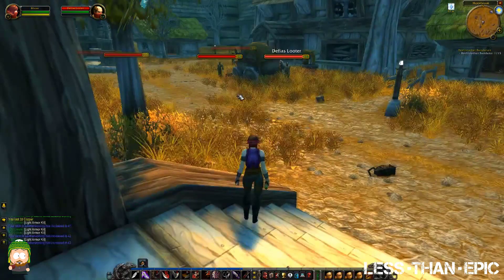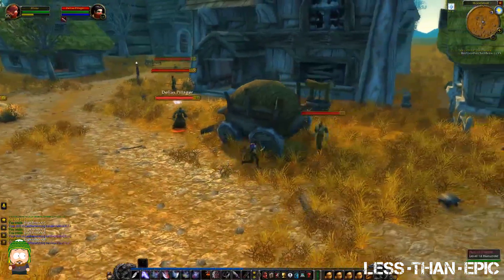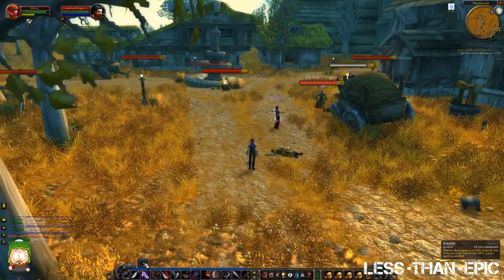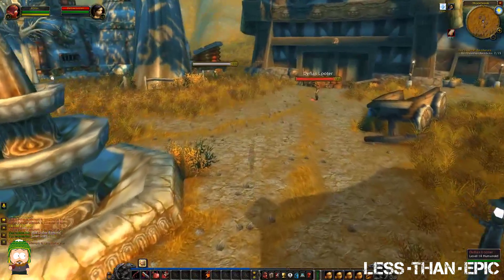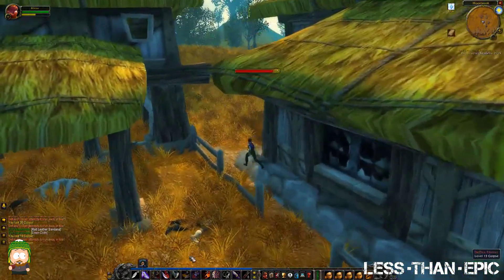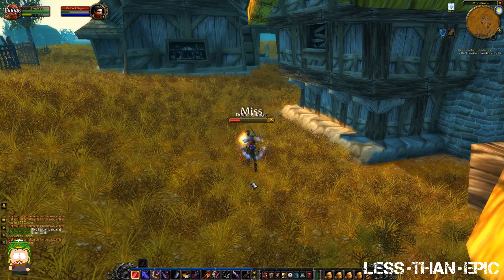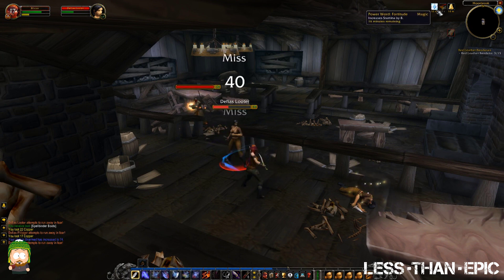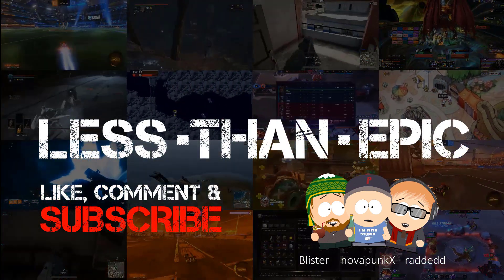Classic WoW | Blizzcon and Demo Recap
With Blizzcon and the Demo out of the way let's talk about the state of the game and what we learned from it all.